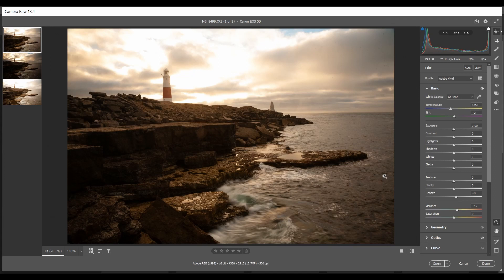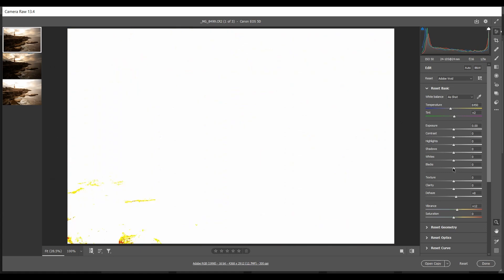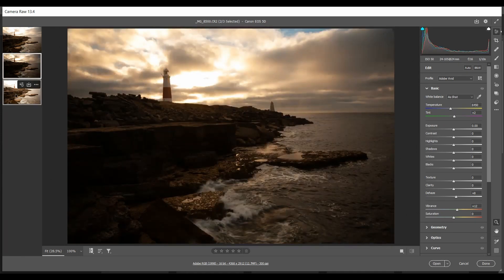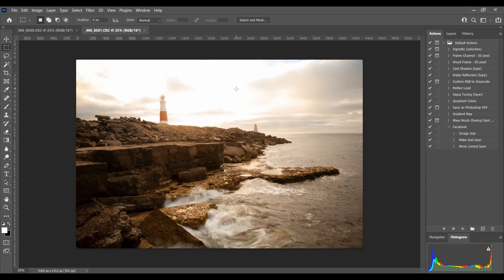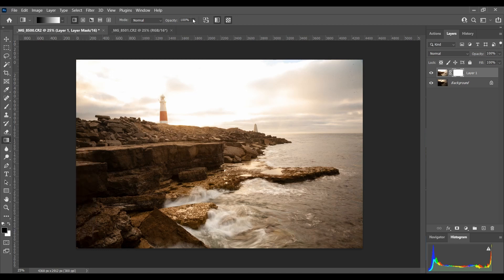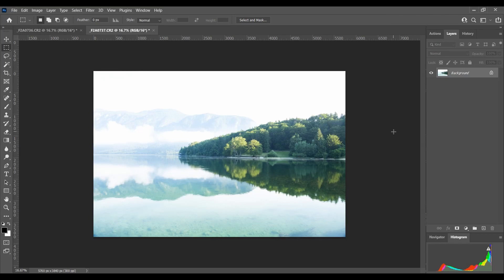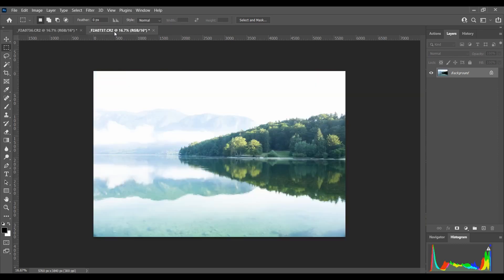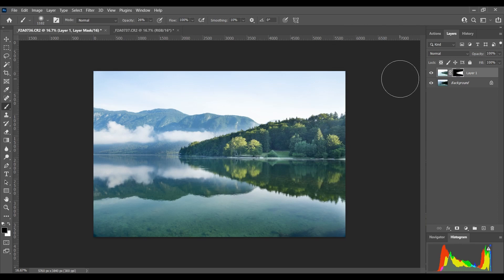Exposure Blending Tutorial - 2 easy ways in Photoshop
Often, when doing landscape photography, the brightness range, or dynamic range, of some scenes is simply too extreme for the camera to handle, especially when photographing into the light like at sunset or sunrise. So in this case we often need to use ND Grad filters. But what if we don’t own any, or as in my case sometimes, don’t have them with me? Or, perhaps the areas of light or dark are scattered across your image and not simply between the sky and foreground. Then there is another technique known as exposure blending. This term can often sound a little daunting, but in many cases it can be quick and simple, especially when simply blending a sky and foreground. But even if the scene is more complicated we can use a specific technique to blend them easily.

My exposure blending tutorial shows you 2 easy ways to blend exposures in Photoshop. I show you two ways to blend exposures in Adobe Photoshop, one using the gradient tool and the other using the brush tool.